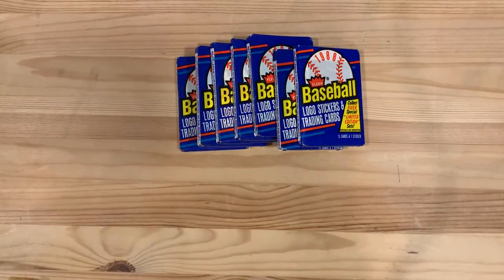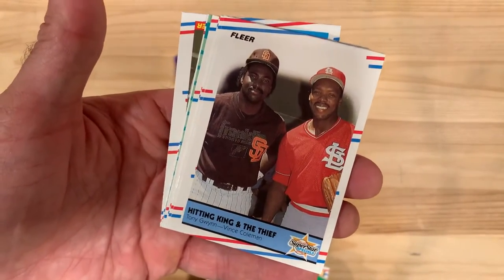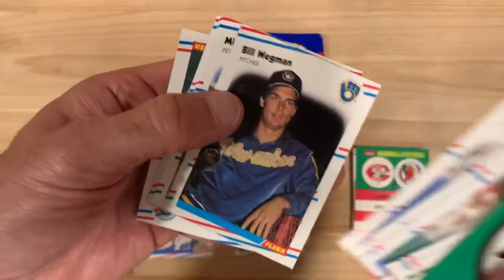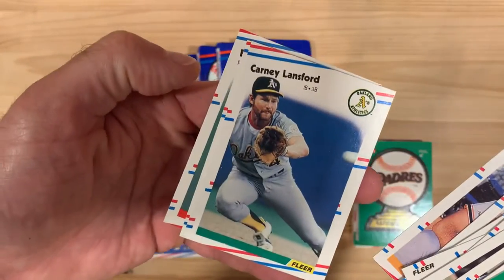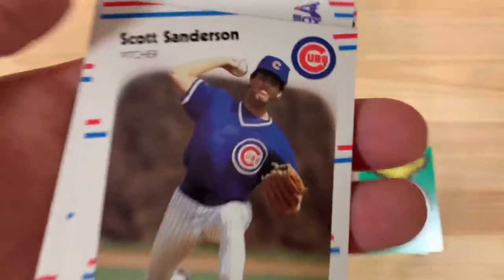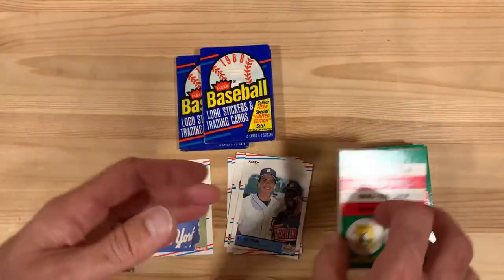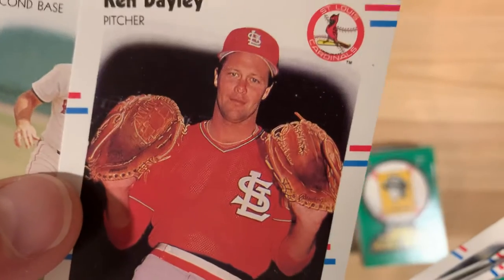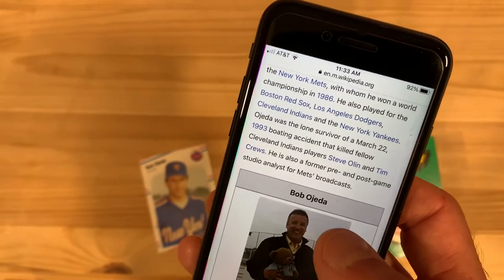1988 Fleer Baseball Wax Pack Opening! ft Bob Ojeda